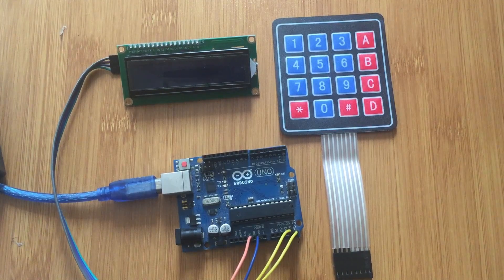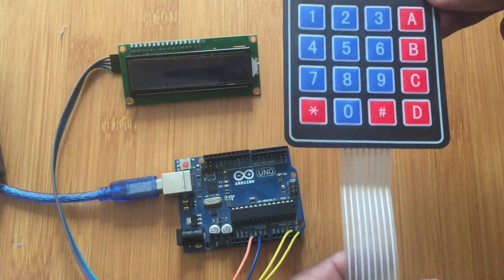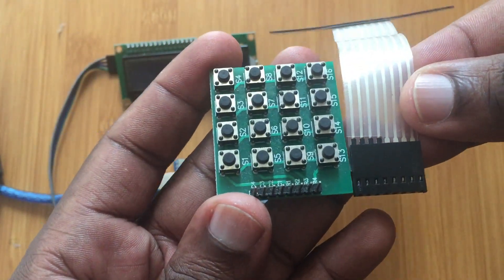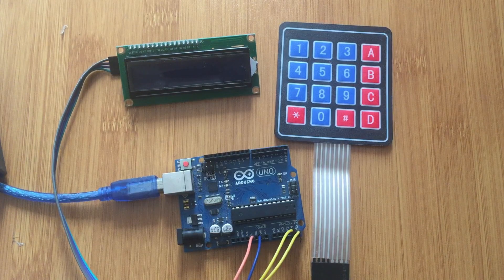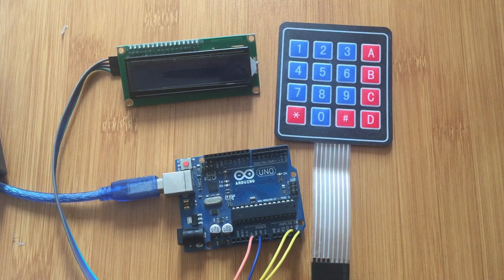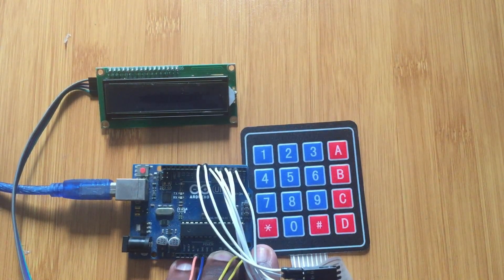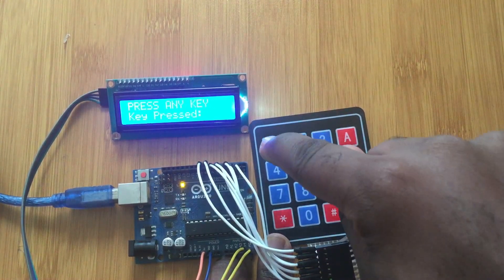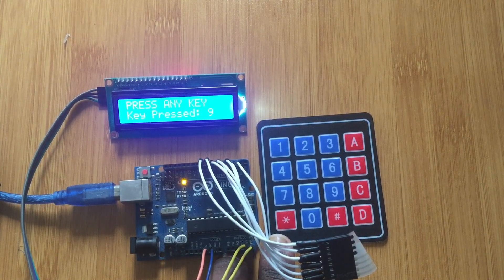How to use a 4x4 membrane keypad with Arduino.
In this tutorial I show how to interface a 4x4 keypad matrix with Arduino.

Adafruit Membrane 4x4 Matrix Keypad